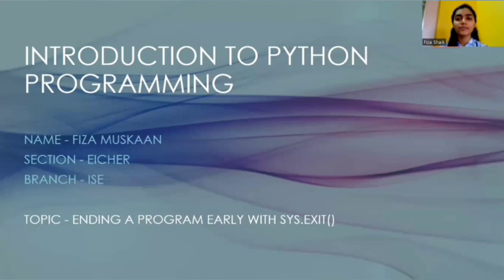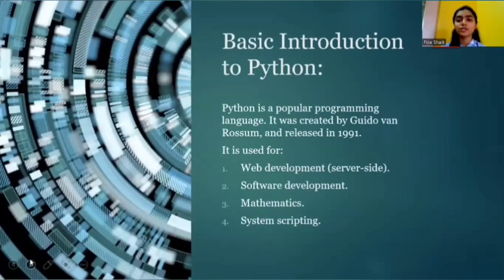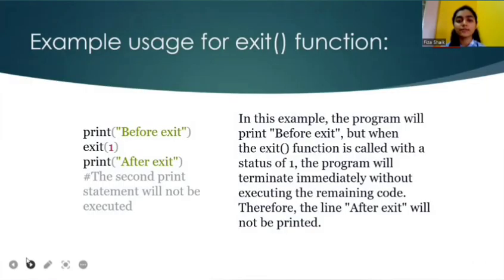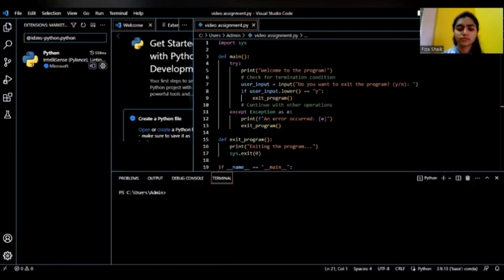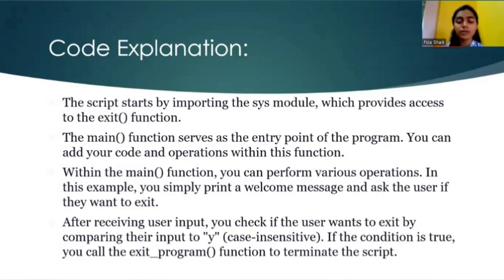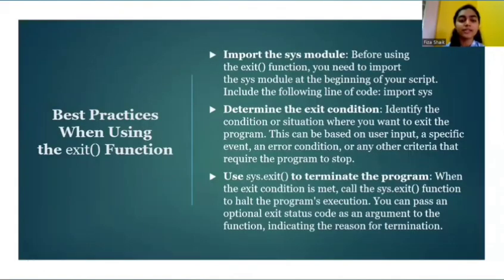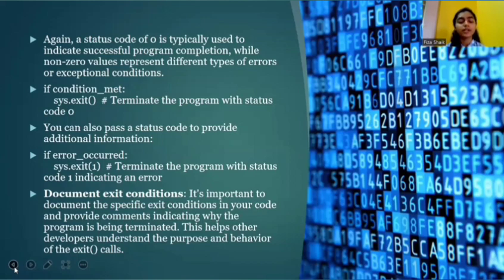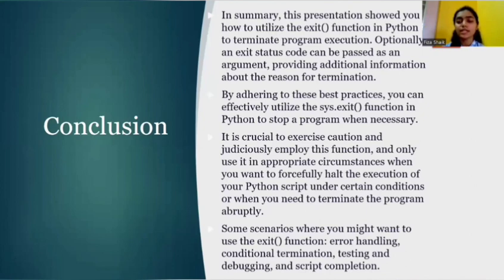Introduction to Python Programming- Ending a program early using sys.exit() function.